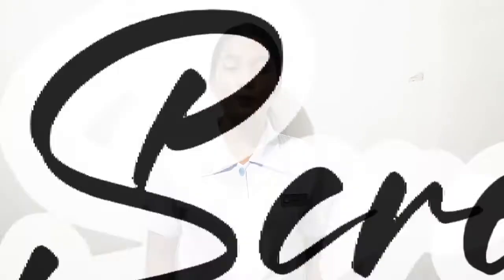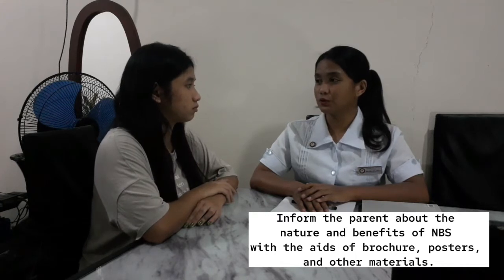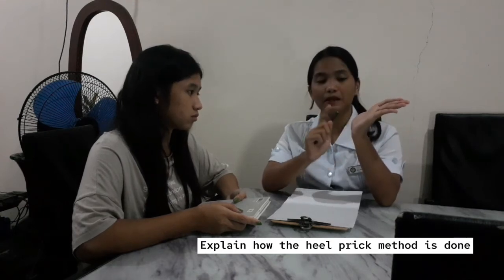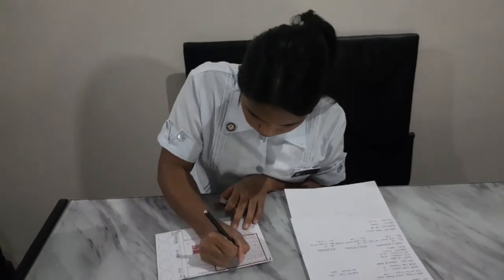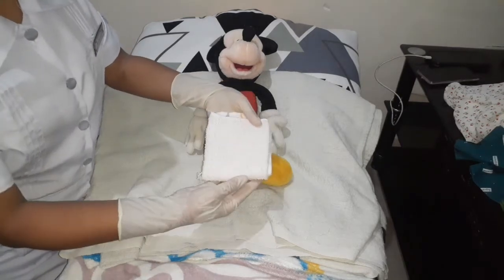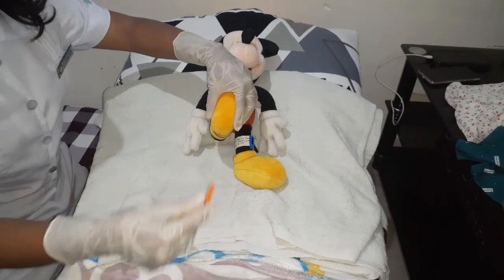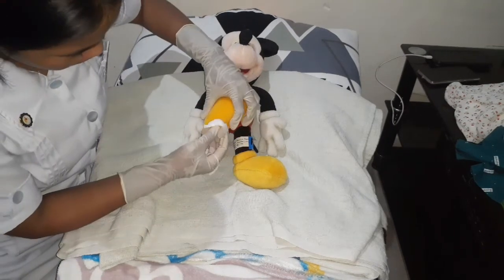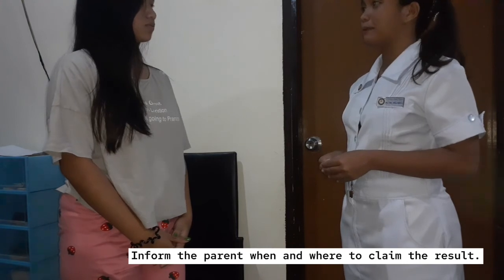NEWBORN SCREENING (NBS) | RETURN DEMONSTRATION | BSN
Learn with me how to conduct a Newborn screening test.

I improvised the NBS filter card and I think I did a pretty good job haha :D